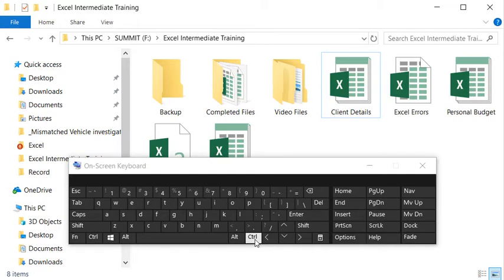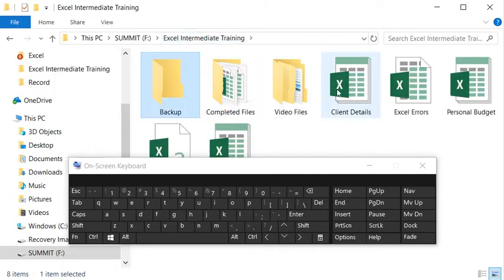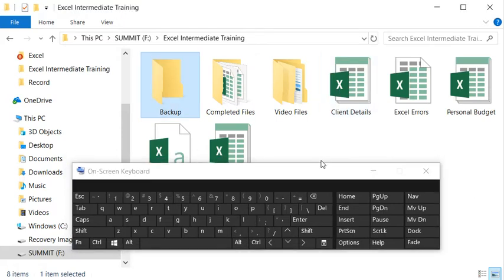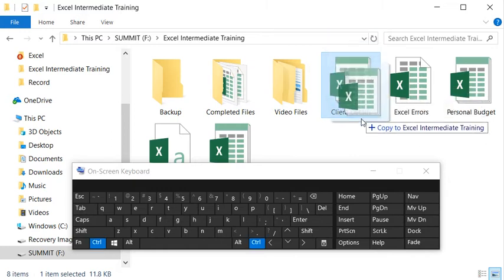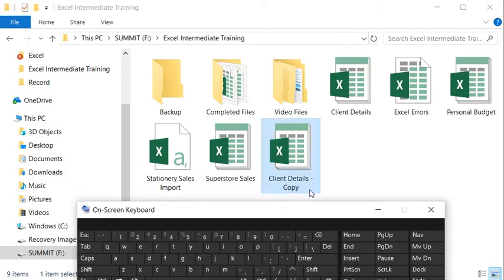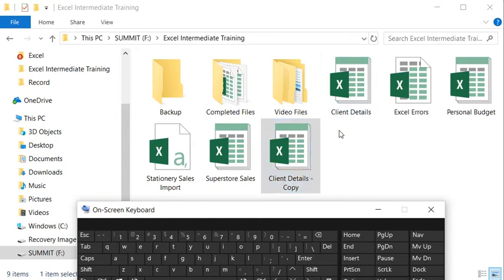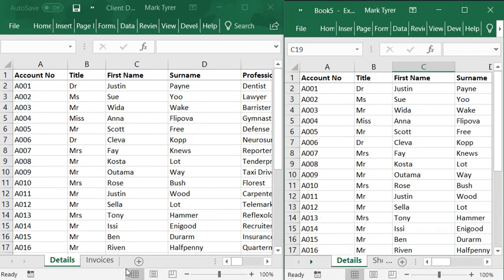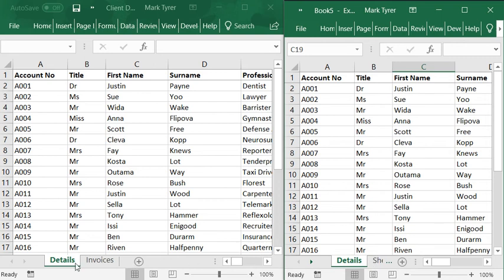Excel Training Tip - copy a sheet in Excel using the Ctrl key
To create a copy of an Excel Worksheet within the same workbook:
1. Click on the Sheet tab and hold down the Ctrl key on your keyboard (a little plus sign should appear).
2. With the ctrl key still pressed, drag and drop to the required location (can also be across workbooks) …
3.… and an exact replica of the sheet will be created.